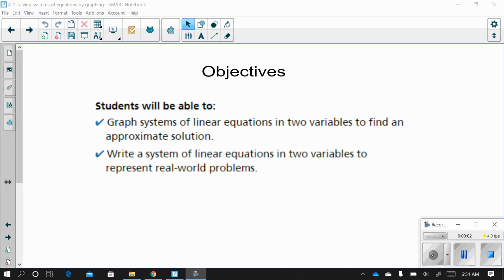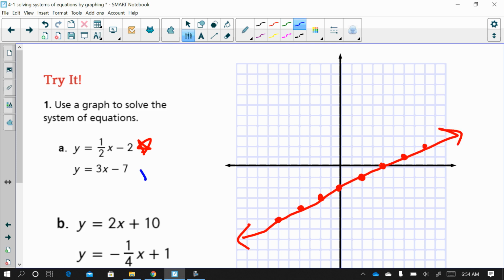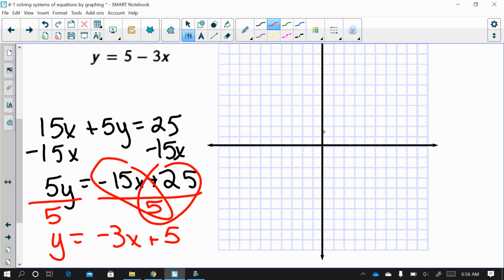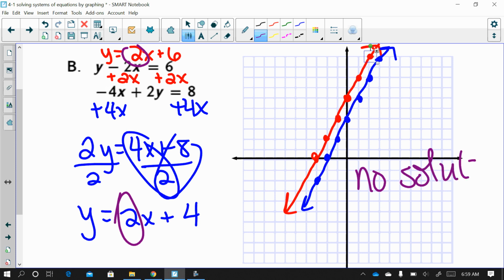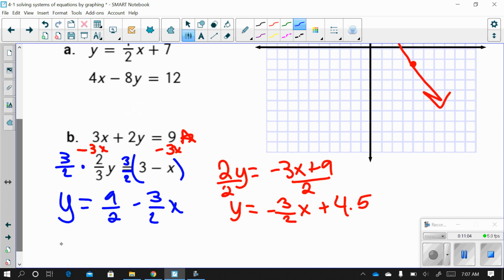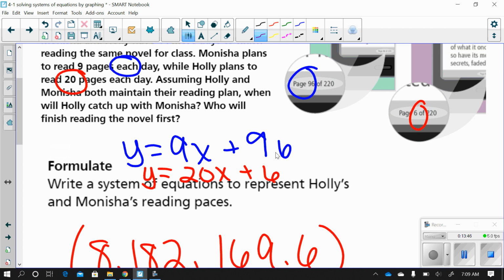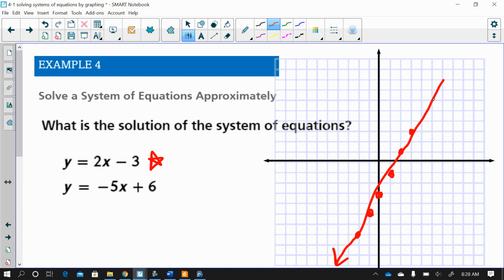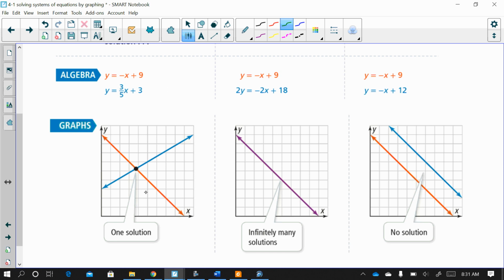4 1 video notes